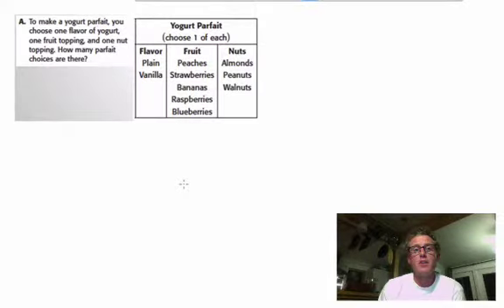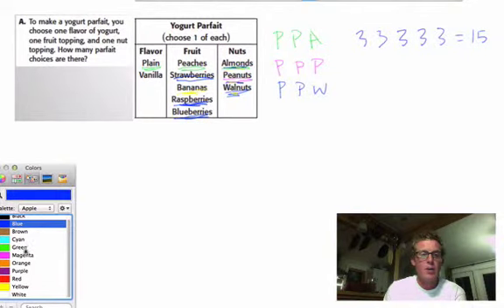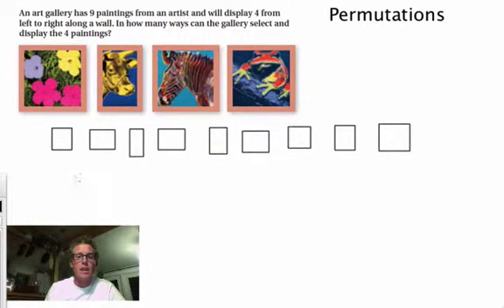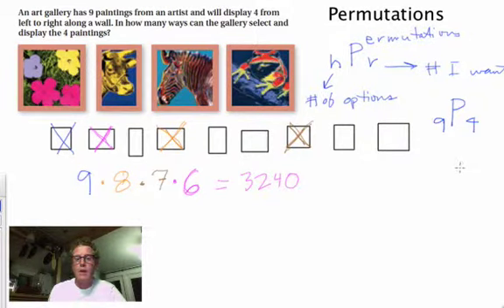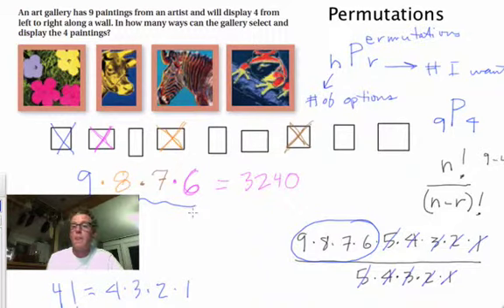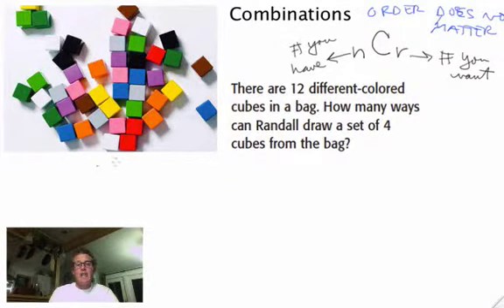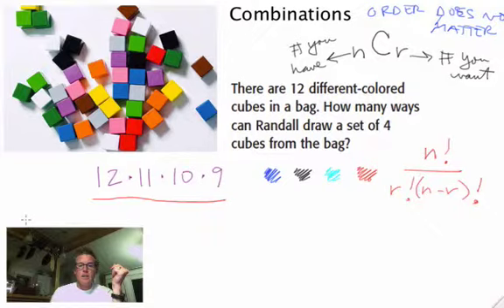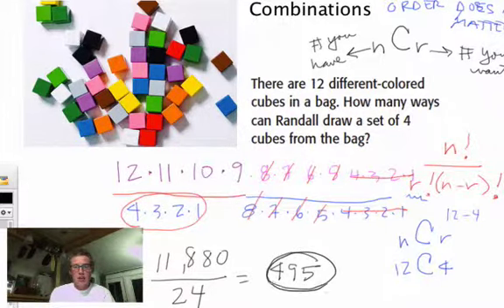Alg 2 11.1 Combinations, Permutations, and Fundamental Counting Principle